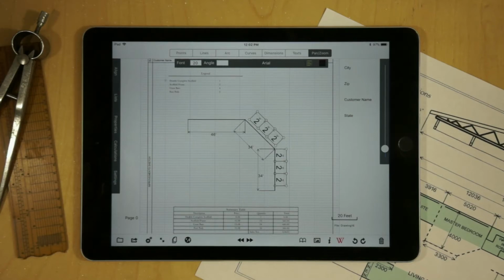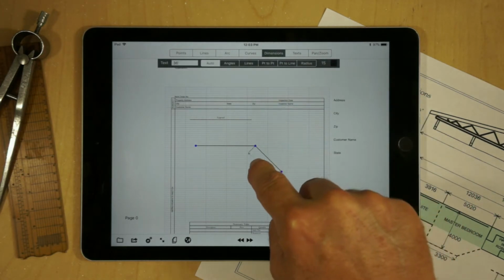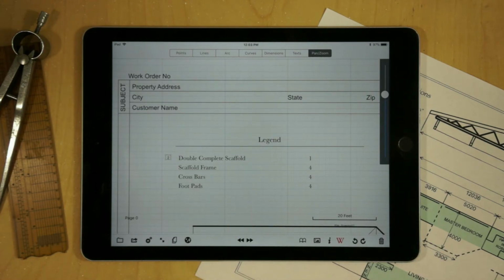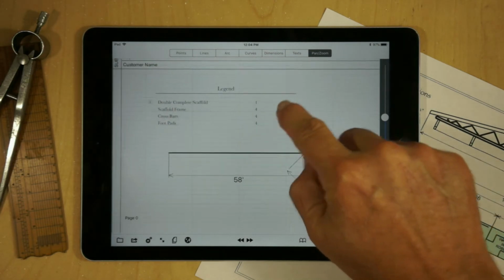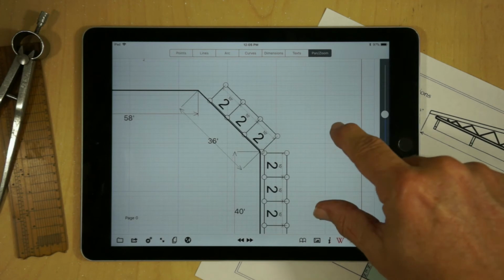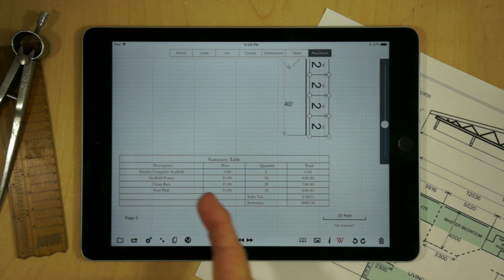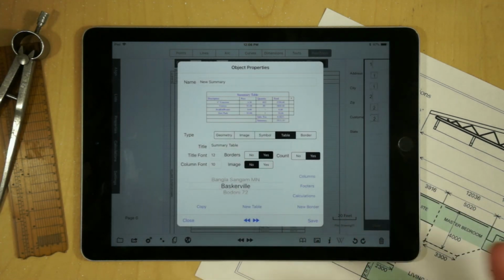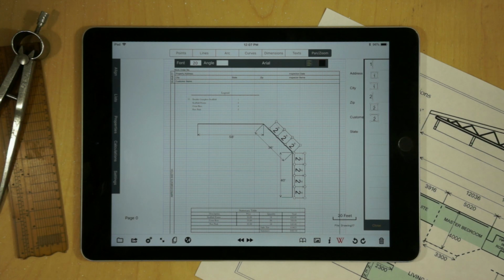GraphPad Pro - Scaffolding Example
GraphPad - Proof of Concept:  Example of GraphPad being configured for use in estimating scaffolding.